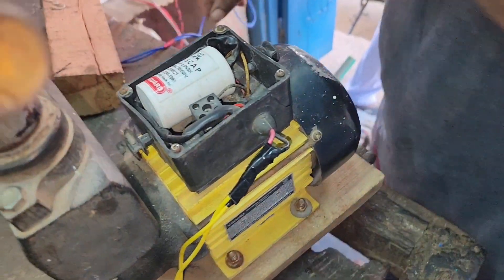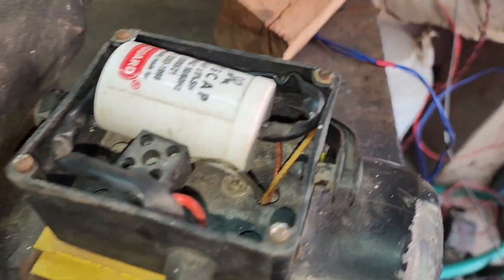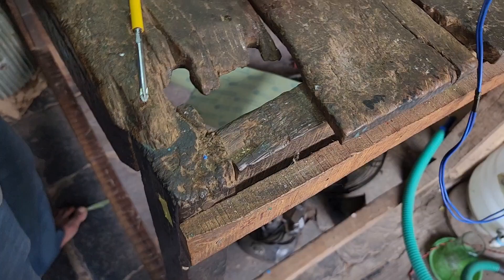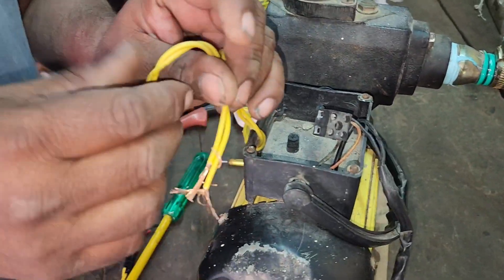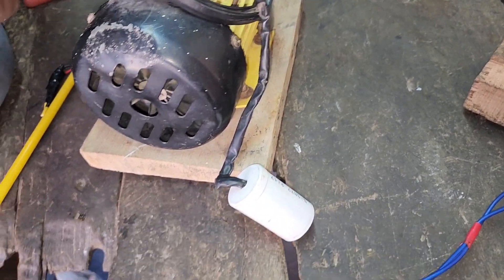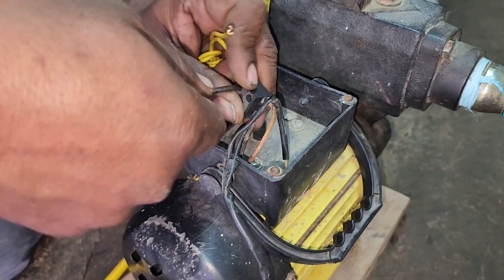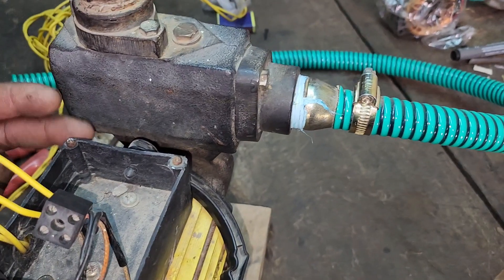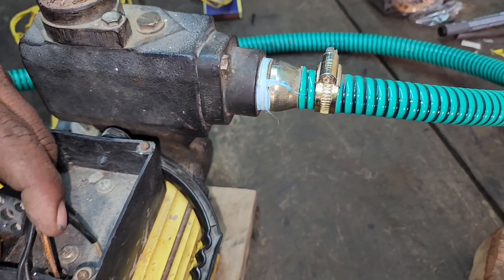Water Supply Motor Leads Restored ll Motor OK .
A Single Phase 0.5 HP Motor Leads Wire Restored and Moto Become OK.